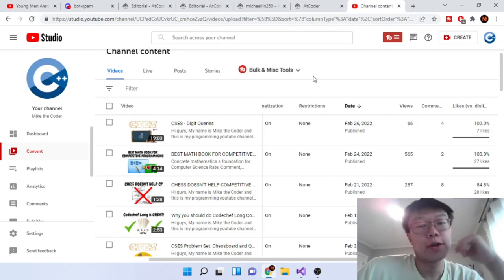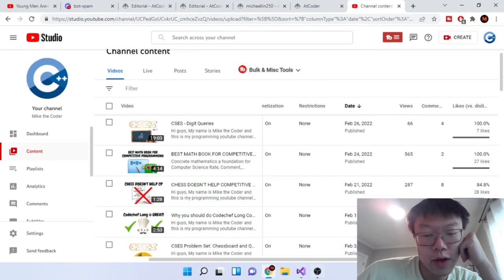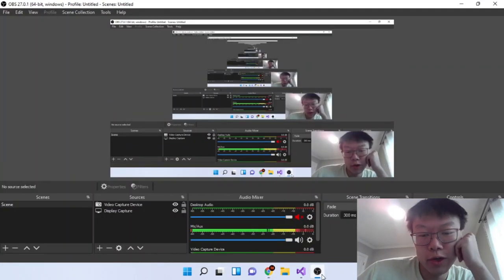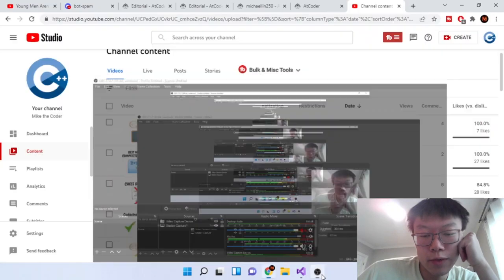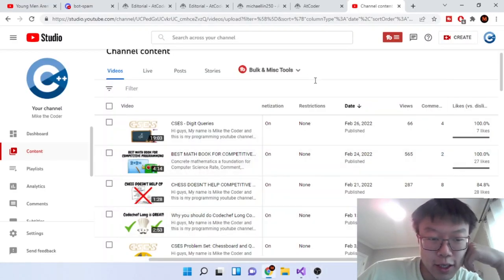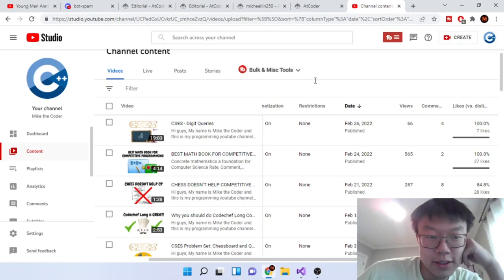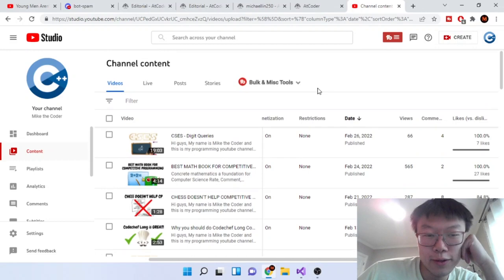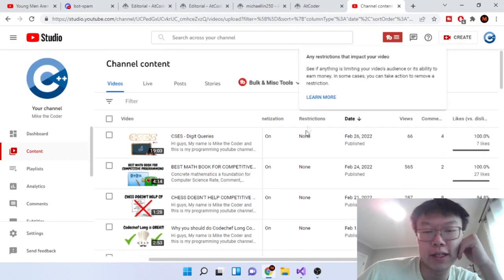FAMILY FRIENDLY NOW